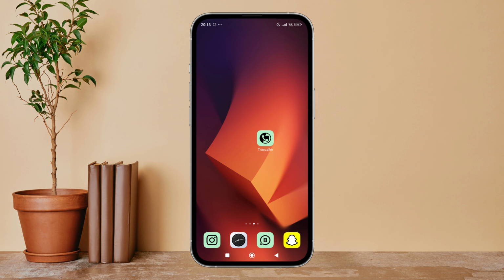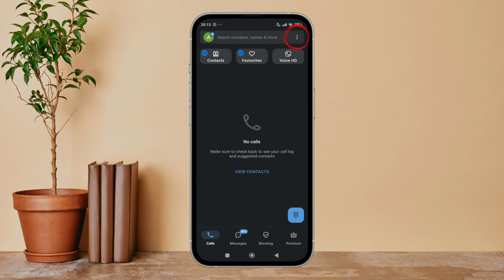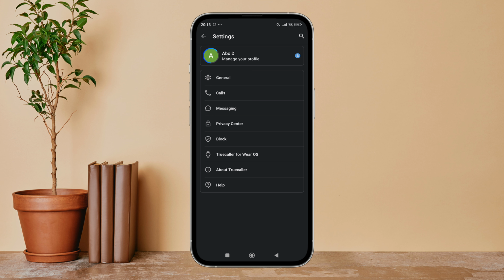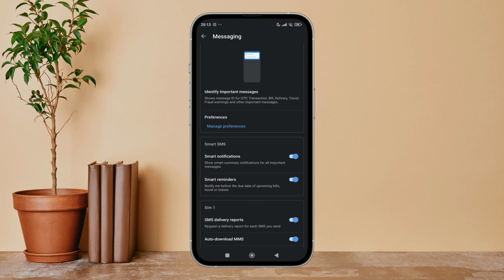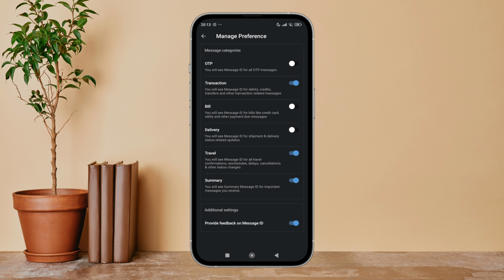Disable Message Id For Transaction On Truecaller. |Technologyglance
In this video, we’ll guide you through the steps to disable the "Message ID for Transactions" feature in Truecaller. If you no longer want transactional messages, such as bank alerts or payment notifications, to be tagged with unique IDs, this tutorial will show you how to turn off this feature. Follow our easy step-by-step guide to deactivate it on both Android and iOS devices.